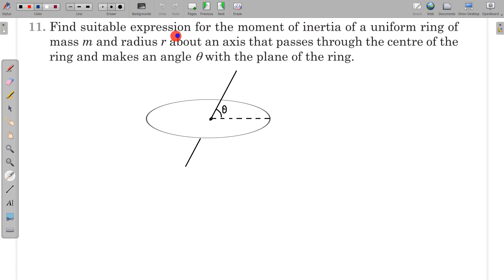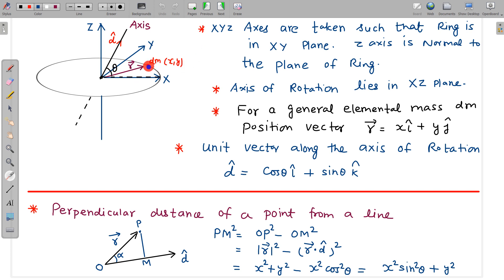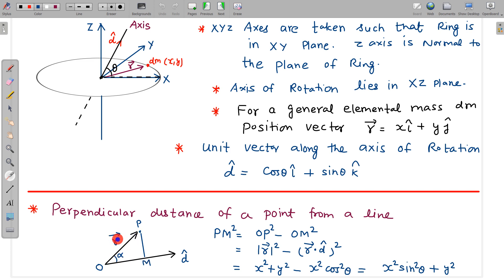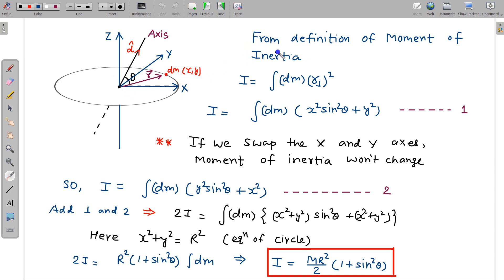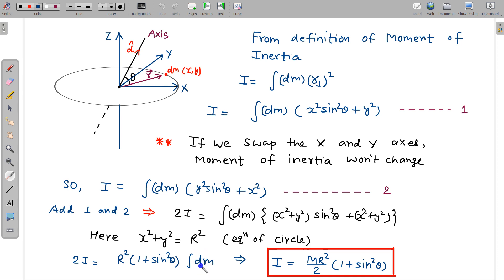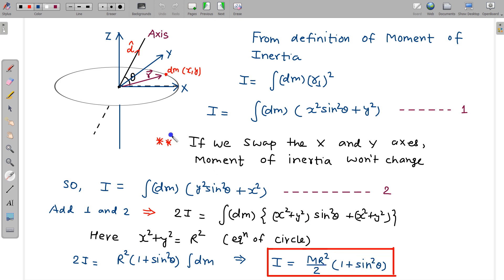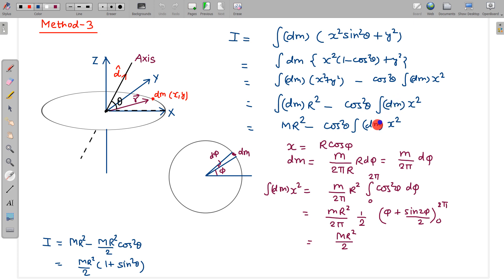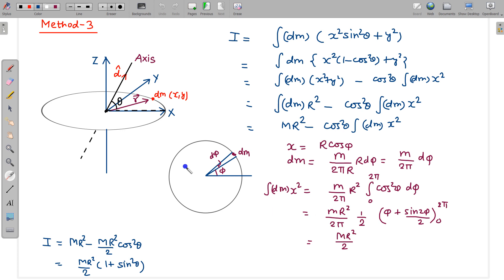Rotational Mechanics | Pathfinder Solutions | Moment of Inertia of a Ring About an Inclined Axis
0:00 Problem Statement
0:29 Method 1
5:38 Method 2
6:47 Method 3

Pathfinder physics for olympiad and JEE ADVANCED
Rotational Motion
Check your understanding Q11
find suitable expression for the moment of inertia of a uniform ring of mass m and radius r about an axis that passes through the center of the ring and makes an angle with the plane of the ring